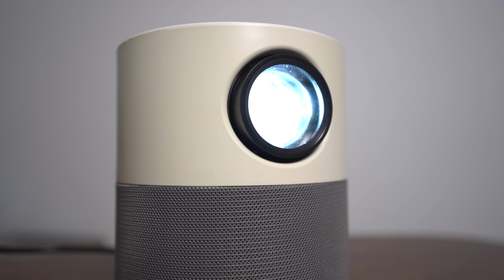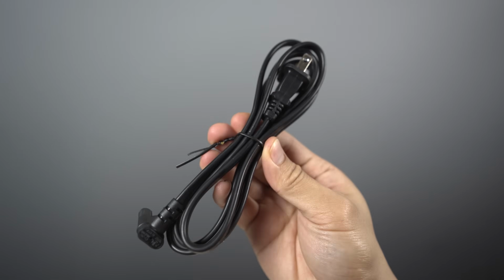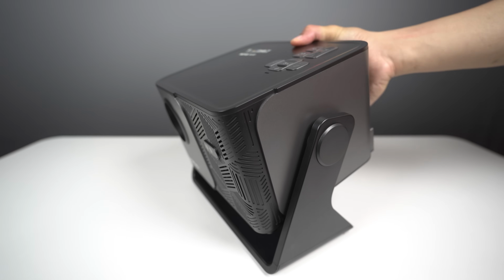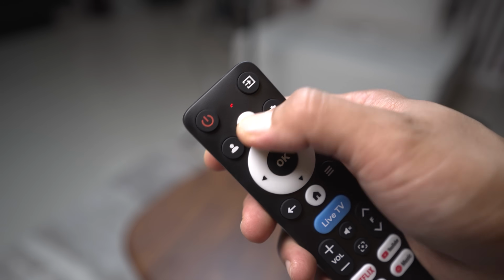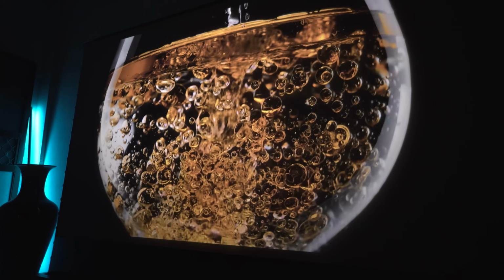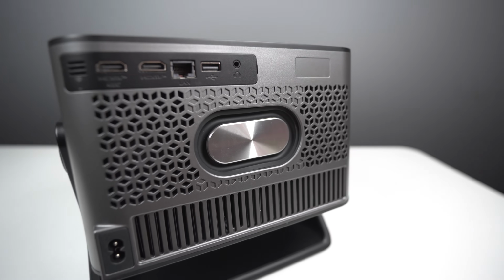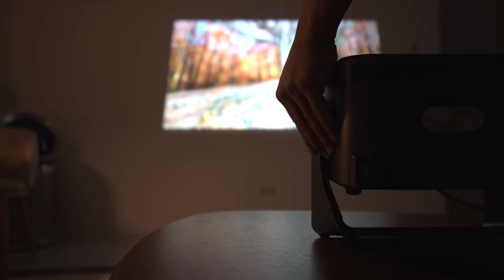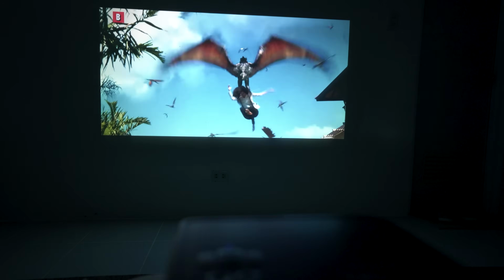World’s 1st AI Projector: Vamvo Y2 (4K Decoding & Google 5.0)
Is this the ultimate "Smart TV Killer"? 🎬 Meet the Vamvo Y2 GTV 5.0, the world’s first AI-powered, Google 5.0 Certified projector that is disrupting the home theater market.

In this video, we deep-dive into how this single-LCD projector rivals premium 3LCD and DLP technology at a fraction of the cost. From Google Android 14 integration to 4K decoding, the Vamvo Y2 is more than just a projector—it’s a fully sealed, intelligent entertainment hub.

Key Features & Specs:
Official Google TV (Android 14): Seamlessly stream Netflix, YouTube, and 10,000+ apps via the Google Play Store.

Unrivaled 4K Clarity: Experience 800 ANSI Lumens of brightness and 4K decoding for a vivid, true-to-life cinema experience even in lit rooms.

AI Smart Assistant: Use built-in Google Assistant for hands-free control of your movies, music, and smart home.

Next-Gen Cooling: Featuring a Sealed Optical Engine and TEC (Thermoelectric Cooler) technology to eliminate dust and heat, extending the projector's lifespan.

Immersive Audio: Dual 10W speakers with a massive 380CC acoustic chamber powered by Dolby Atmos 3D.

Perfect Alignment: 100% Optical Offset (Keystone) ensures a razor-sharp, perfectly centered image every time.

★★My Youtube Gear - Things I use for video production★★